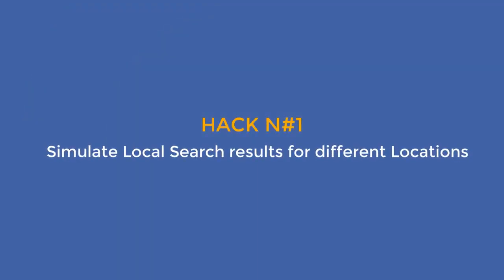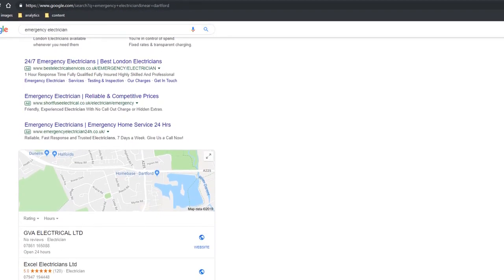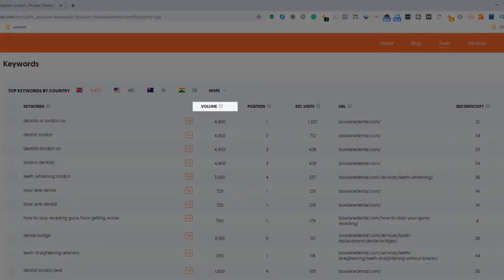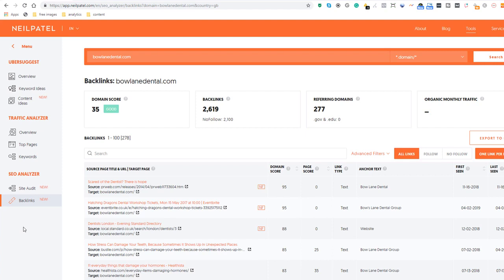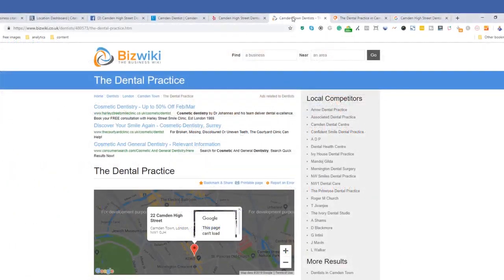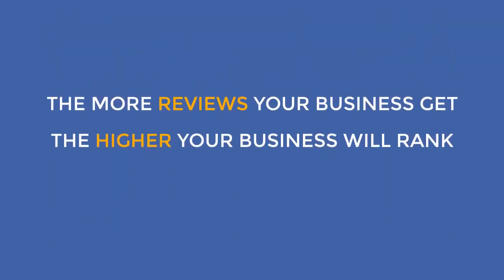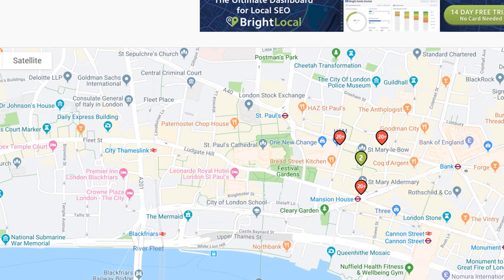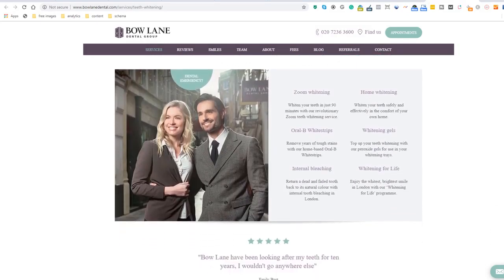How To Get Traffic To your Website and Improve your Ranking Introduction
How To Dominate The Search Engine Results
While Boosting Your Traffic & Income With This Step By Step

Let's face it, the number one problem we all have is traffic. Few marketers have enough traffic and many marketers want much more traffic than they currently get.

Without traffic you don't have an online business and your earnings will be minimal. It's only when you start getting a good amount of regular traffic that your earnings increase to a stage where you can replace your job and enjoy life fully.

The issue with traffic is that there is always a lot of competition. There are always marketers aiming at deposing your site from the top 10 results and because of this, you are always struggling to get yourself ranking higher in the search engines.

It's a constant battle to keep yourself ranking and take your eye of the ball for just a moment and you'll find someone has snuck up on you and taken your ranking from you.

But what if there was a way for you to step away from this constant battle and effectively nuke your opposition into submission?

What if there was a way for you to not only get to the top of the search engines but to dominate the top search engine results?